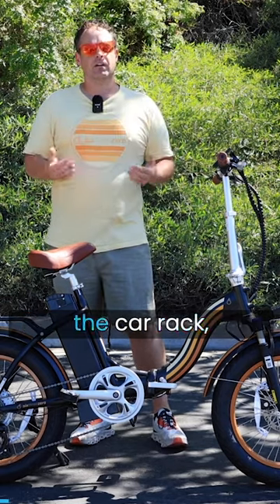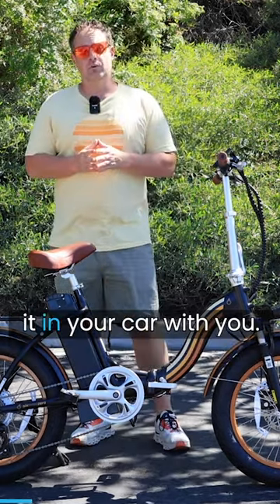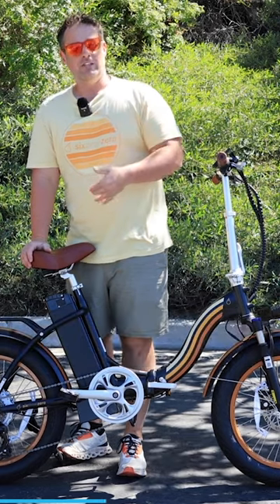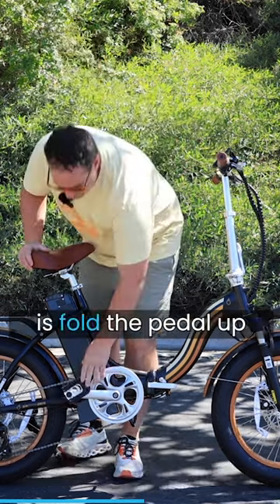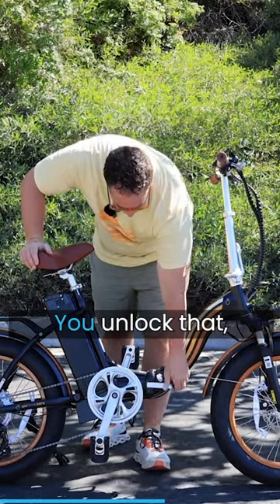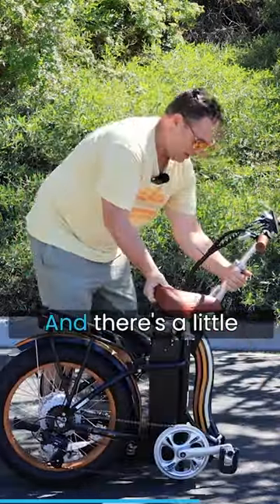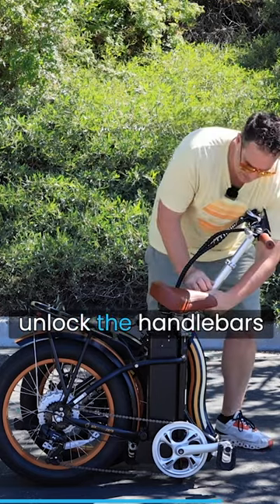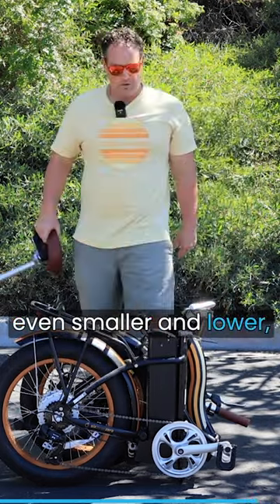Foldable Ebike: Your Effortless Car Companion for On-the-Go Adventures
This guide highlights the convenience and versatility of a foldable ebike. When you're ready to hit the road, simply fold it up and effortlessly transfer it to your car. No need for complicated racks or extra storage space; it's a hassle-free solution for your active lifestyle. Emphasizing the ease of use, this description underscores how the foldable ebike is a perfect fit for those who value mobility and want the freedom to explore a variety of destinations. Whether you're a city dweller looking to avoid traffic or an outdoor enthusiast ready for off-road escapades, this ebike offers the flexibility to adapt to your ever-changing plans. With a foldable ebike by your side, your adventures are no longer limited by the constraints of traditional bicycles. This guide showcases how the seamless transition from bike to car and back allows you to explore new horizons, access remote spots, and tailor your biking experience to your desires. Our folding eBike is more than just a mode of transportation; it's your partner for versatility, convenience, and freedom. Whether you're a frequent traveler, a weekend explorer, or someone who values flexibility in their daily commute, this guide illustrates how a foldable ebike can transform your journey into an exhilarating adventure.